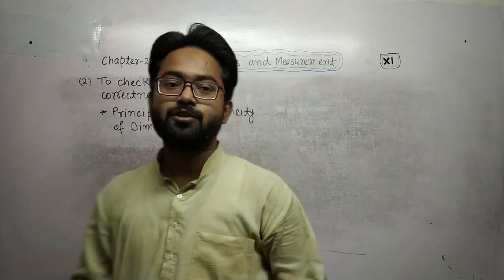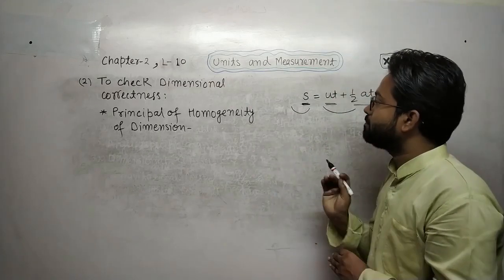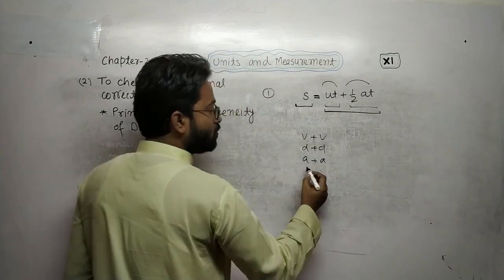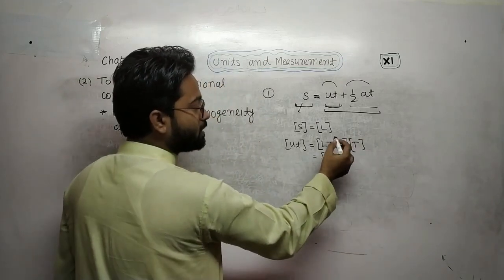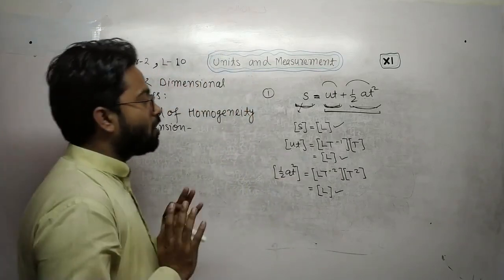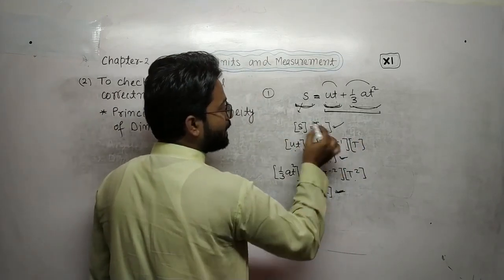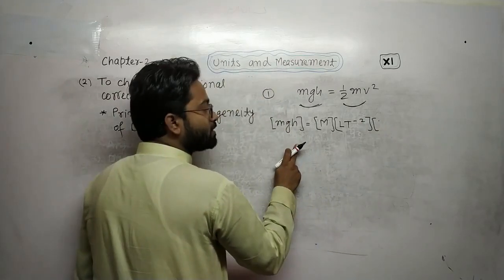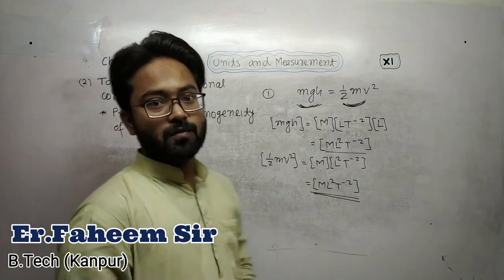Class 11th Phyiscs Chapter-02 L-10 (Units and Measyrements)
Er Faheem sir.
Introduction 16
The international system of units 16
Measurement of length 18
Measurement of mass 21
Measurement of time 22
Accuracy, precision of instruments and errors in measurement 22
Significant figures 27
Dimensions of physical quantities 31
Dimensional formulae and dimensional equations 31